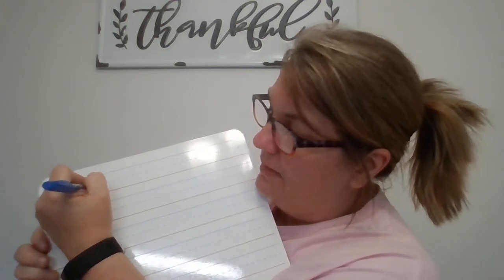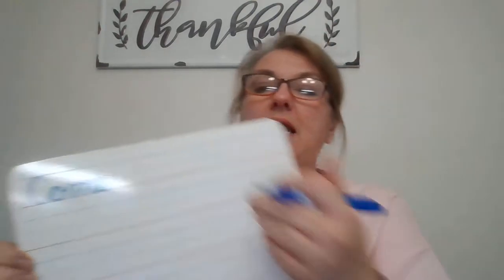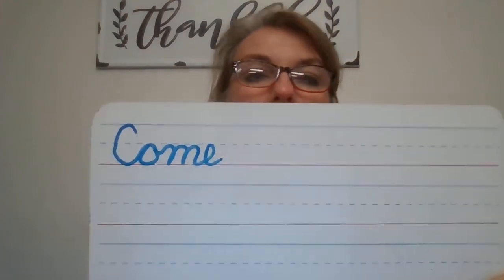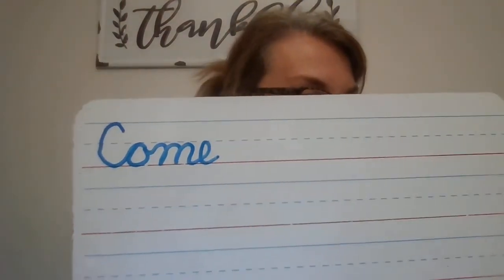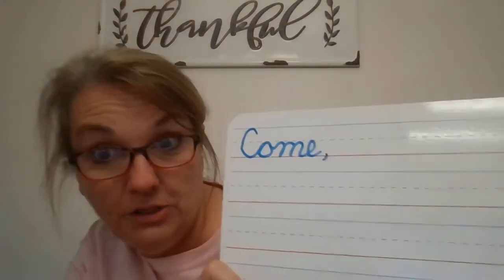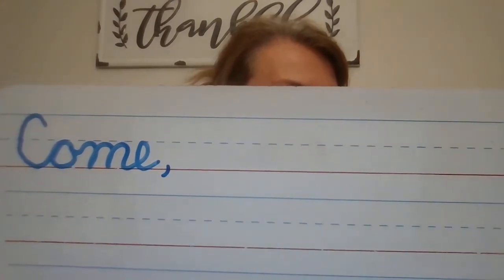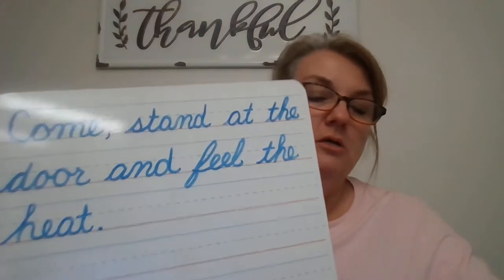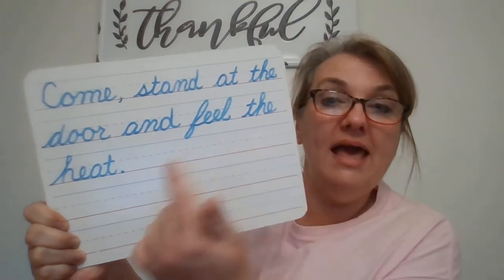Sentence for list G2